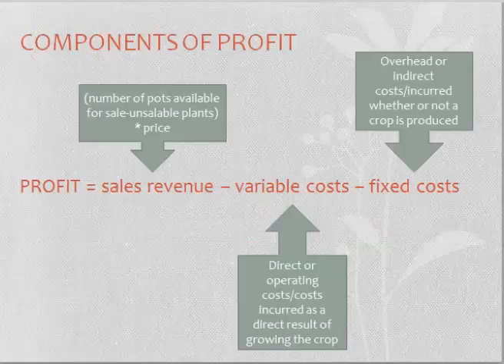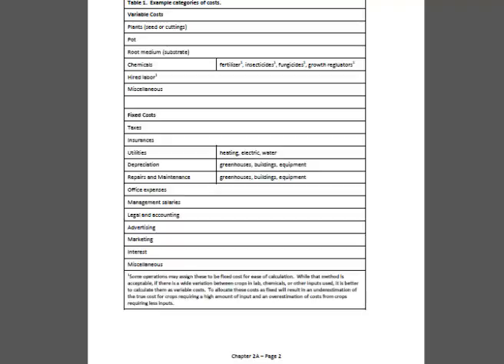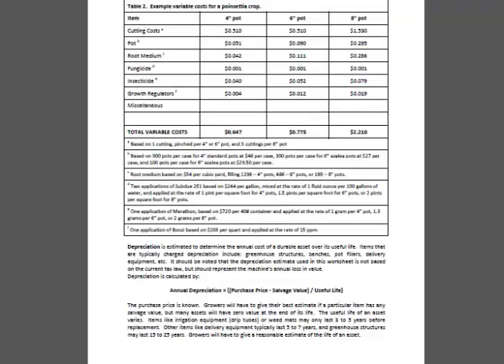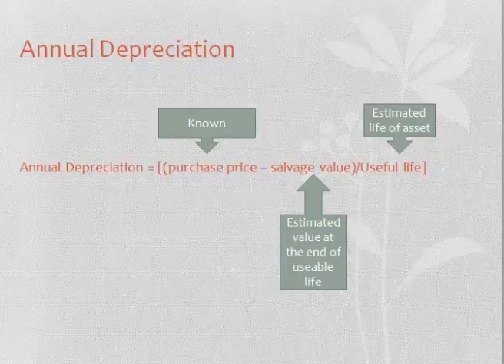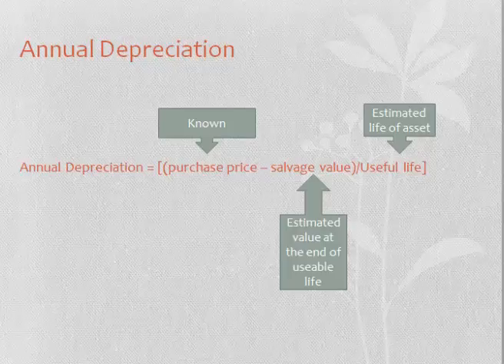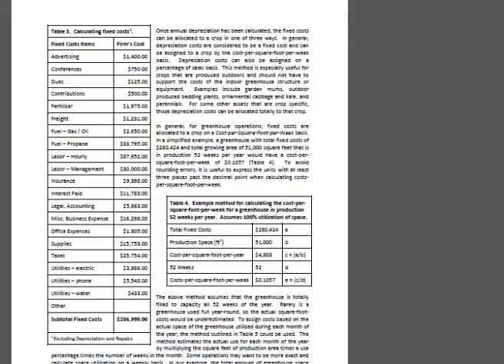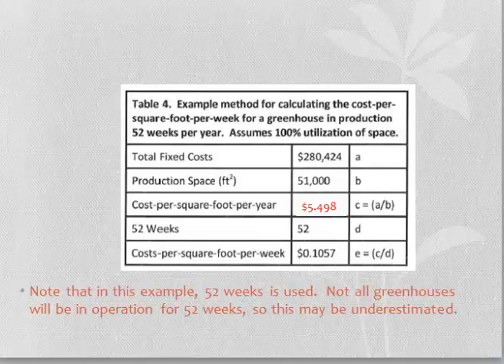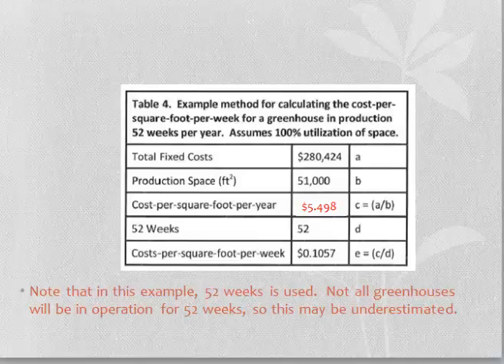Chapter 2A - Part 1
Greenhouse Budget Basics